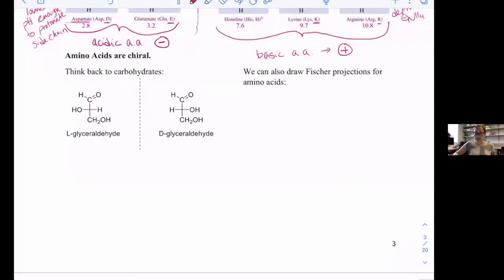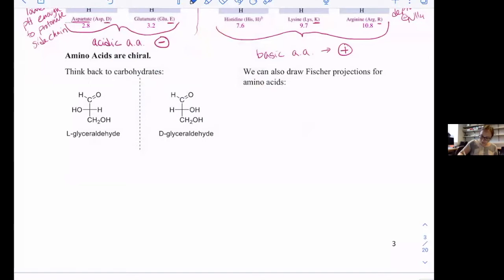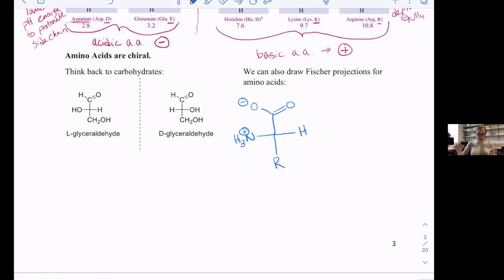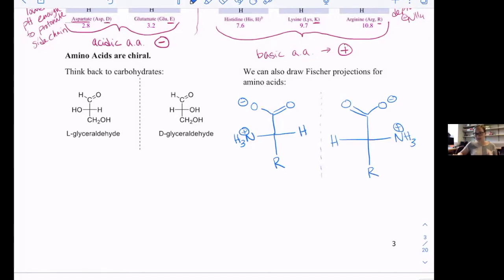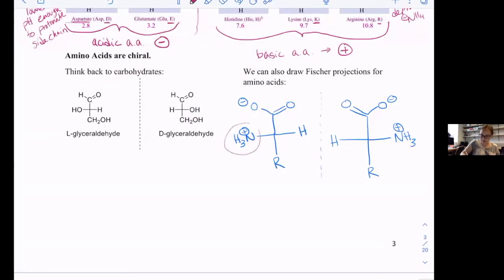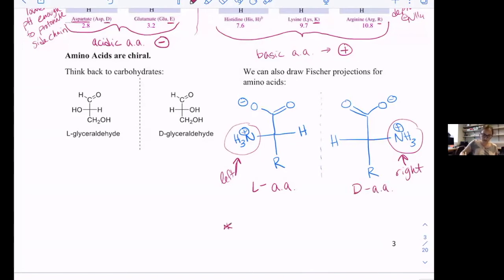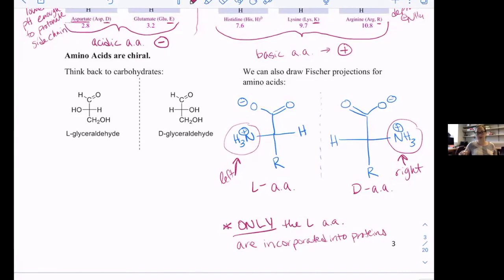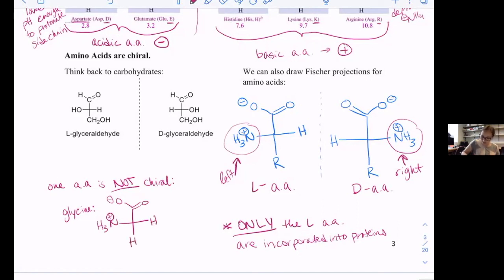C102-Chirality of Amino Acids